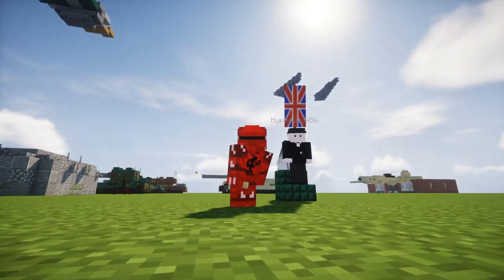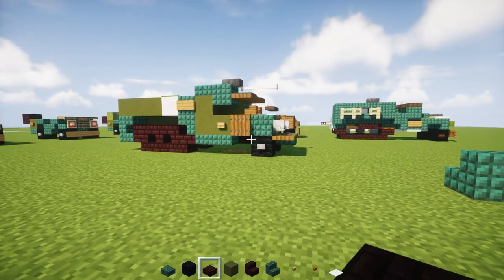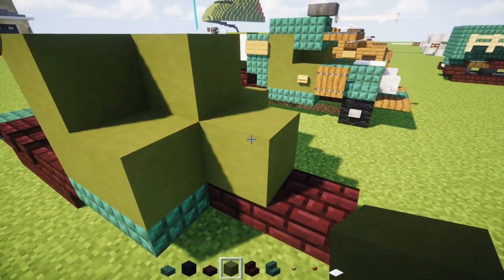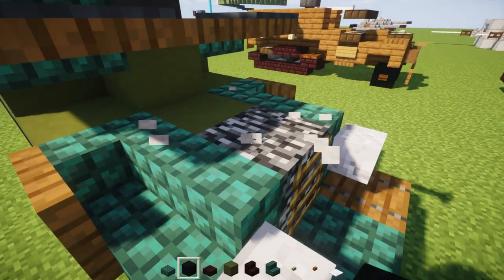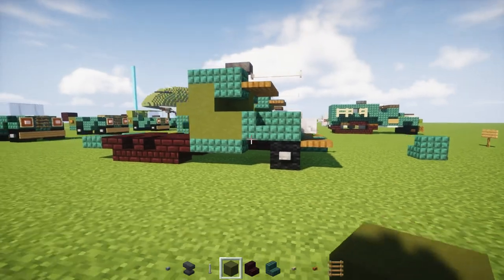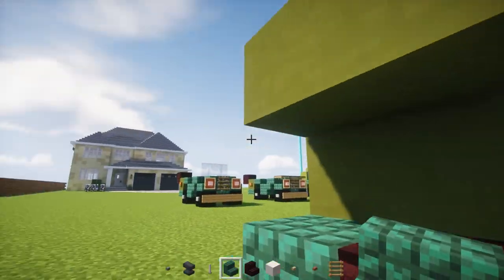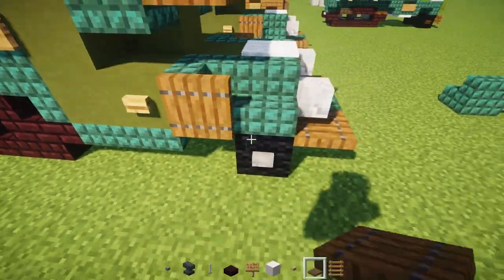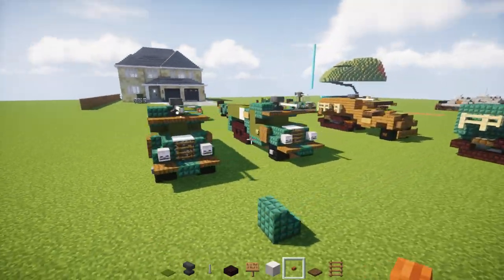Minecraft M3 Half Track US Army Truck Tutorial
How to make a Minecraft M3 Half Track US Army APC used in WW2. Design by CraftyFoxe & HyperDog456